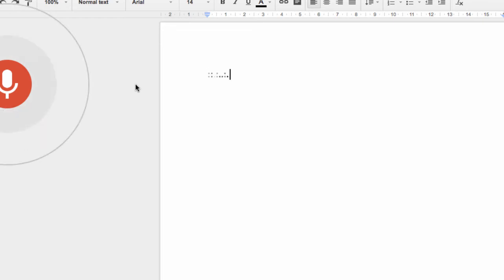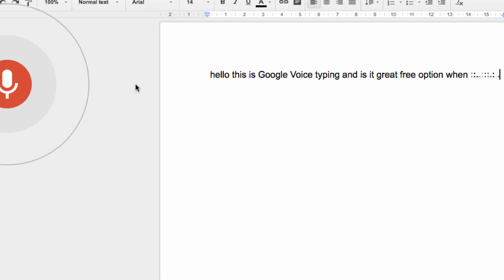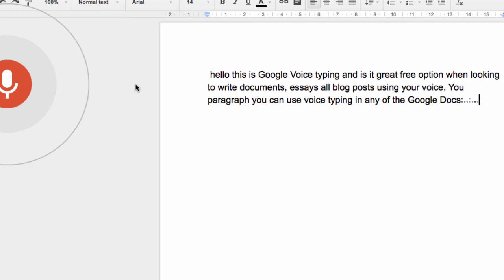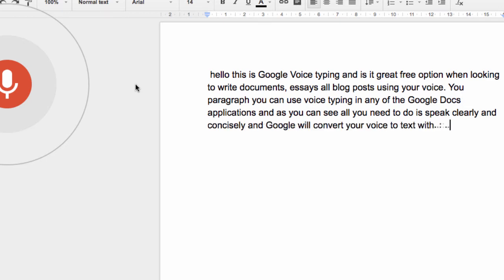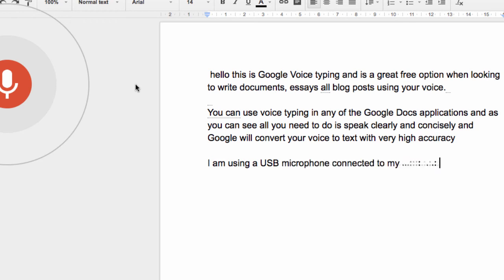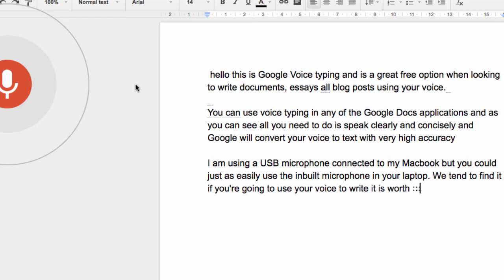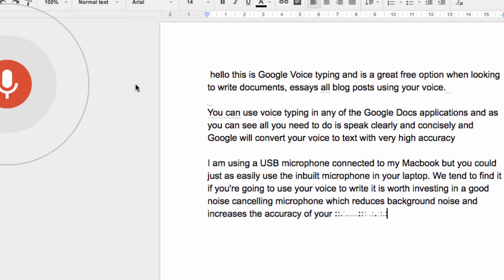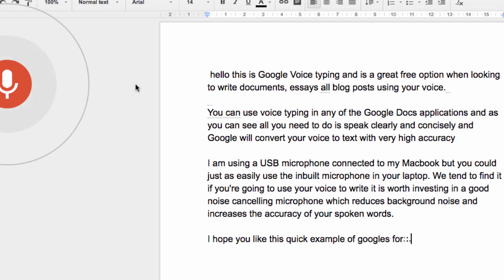Google Voice Typing - Free Voice Recognition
Using Google Voice Typing you can speak clearly and Google will convert your spoken words to written text. This will allow you to dictate large amounts of text without the need to type, perfect for essays, documents or blog posts.